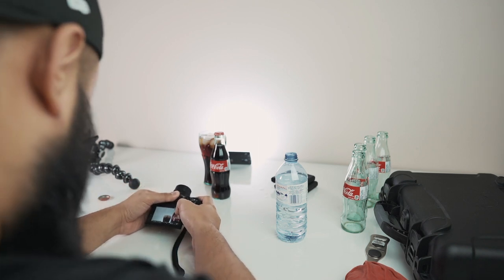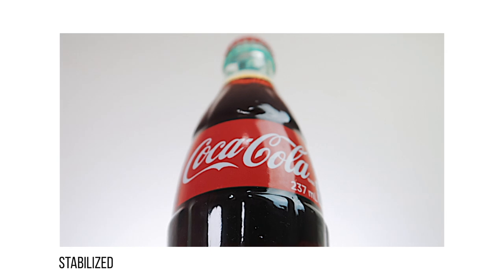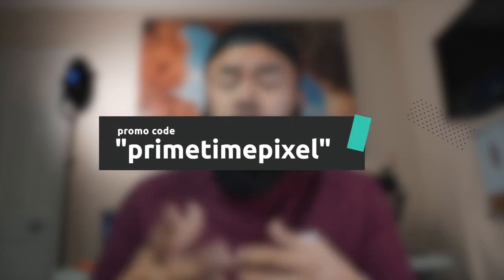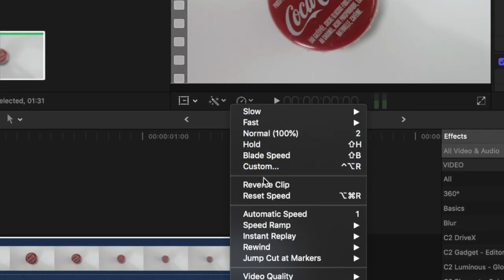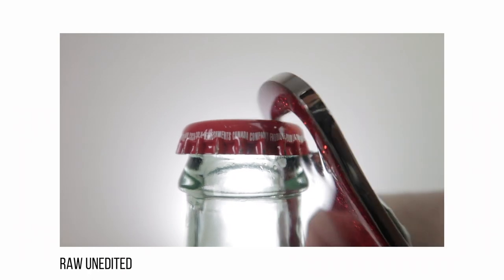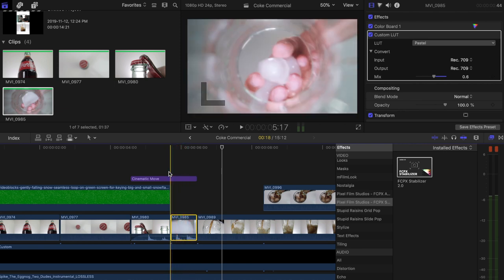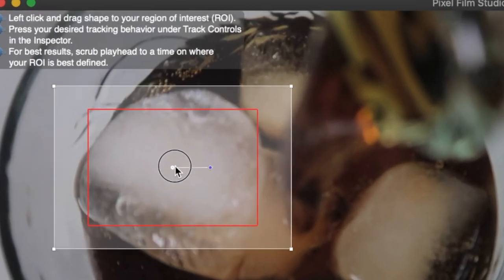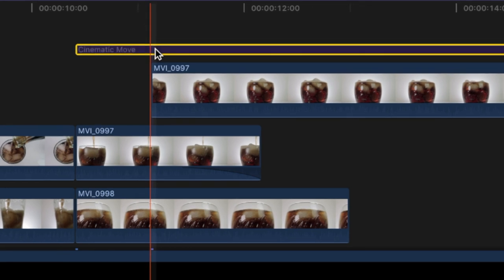How I EDITED My CINEMATIC Coke Video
In this editing breakdown, I show you guys how I edited my cinematic Coke video!

Stabilizer 2.0

Ryan Nangle Cinematic Move
Daniel Schiffer's LUTS

My Current Gear List:
Sony a7III
Sony a6500
Sony 24mm F1.4 GM Lens
Sony FE 50mm F1.8 Lens
Sony 10-18mm F4 Lens
Sigma 16mm F1.4 Lens
Sigma 30mm F1.4 Lens
DJI Ronin-s Stabilizer
Variable ND Filter (Peter Mckinnon)
Autel EVO Drone
Canon G7X Mark II
GoPro Hero 7 Black
DJI Osmo Pocket
Apple Macbook Pro 2015
BenQ Widescreen Monitor
BenQ ScreenBar Lamp